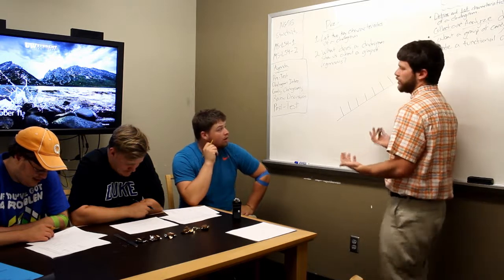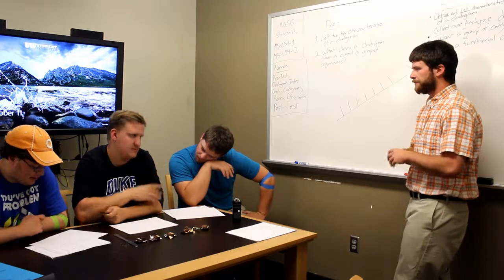Brady Beers - Microteach - Video 2